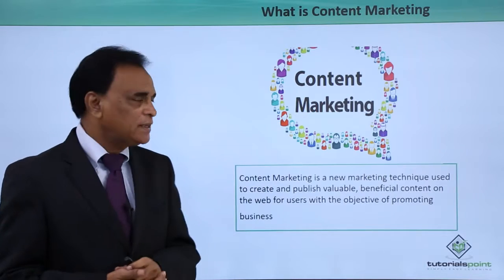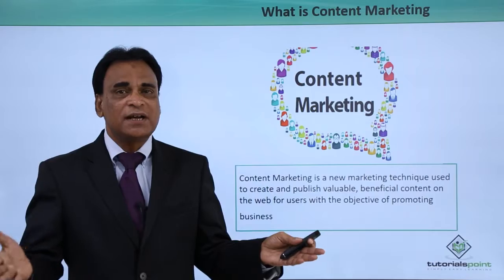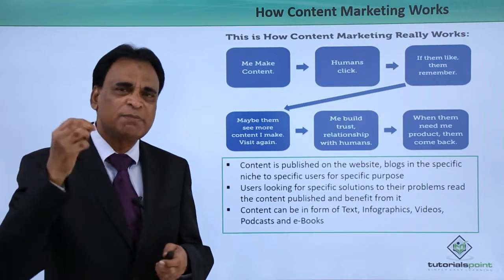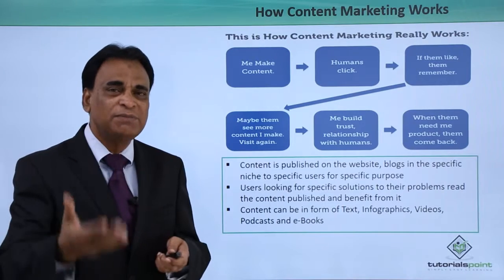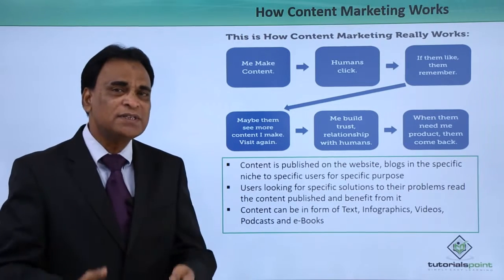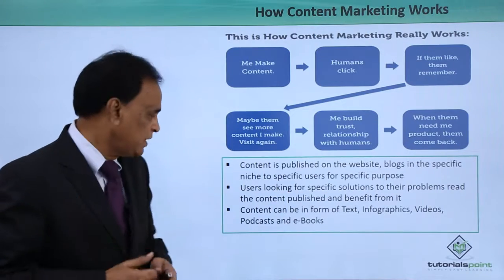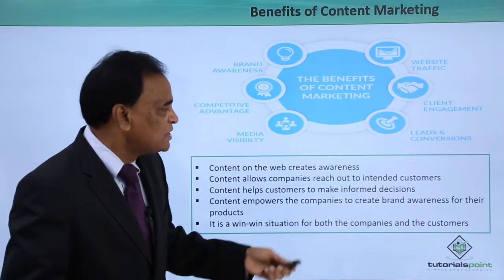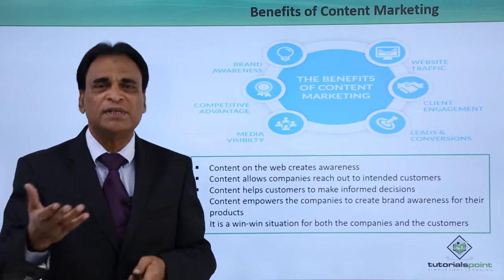Digital Marketing - Content